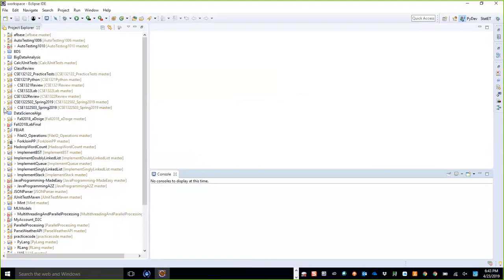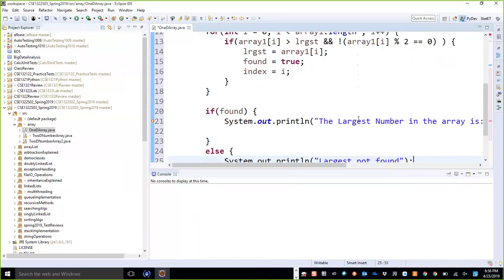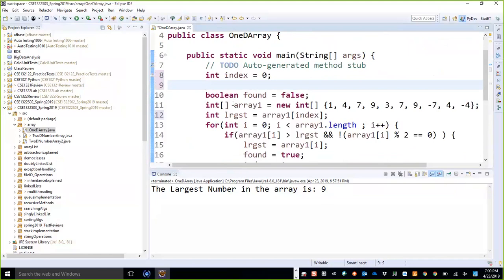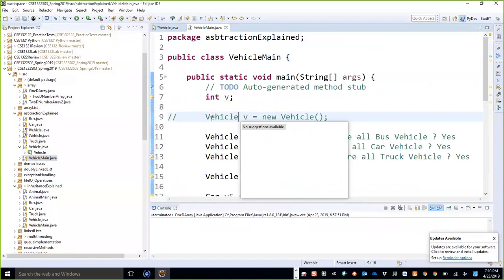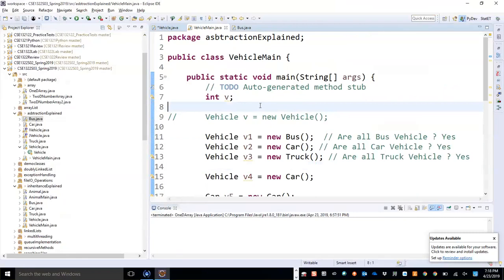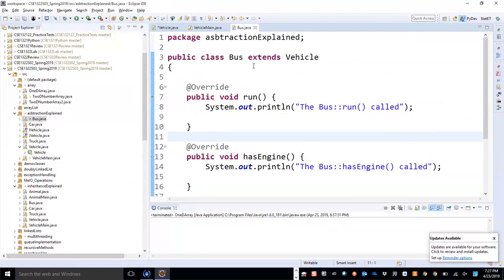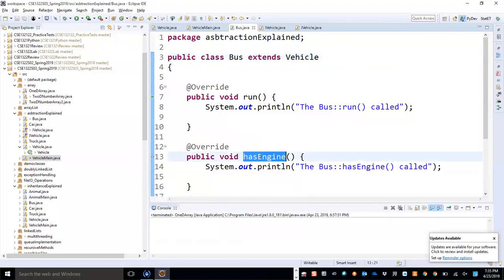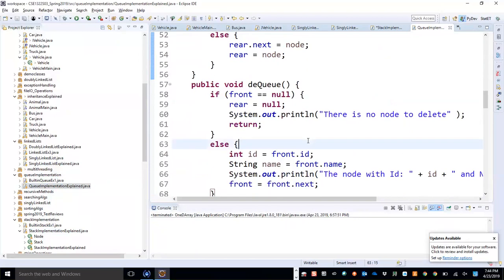CSE1322S03L24 Reviewed Abstract Class, Interface, Polymorphism, BST, etc